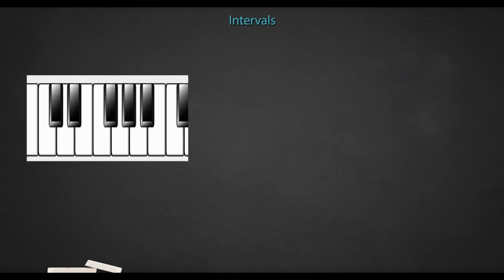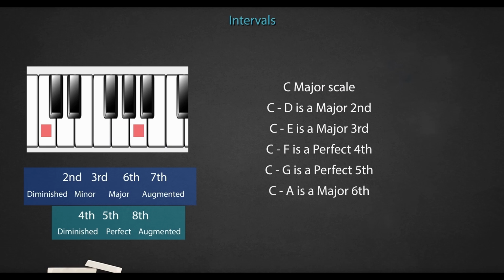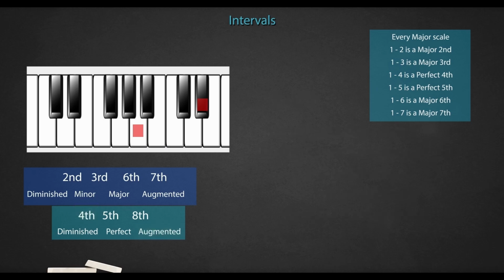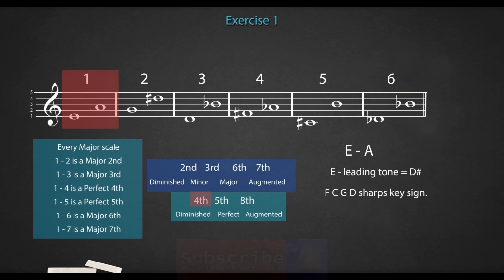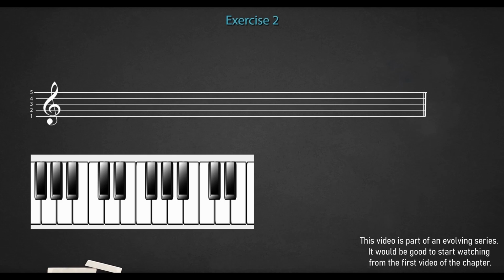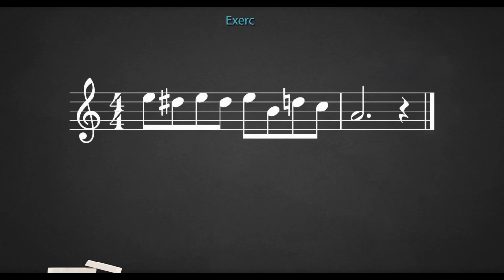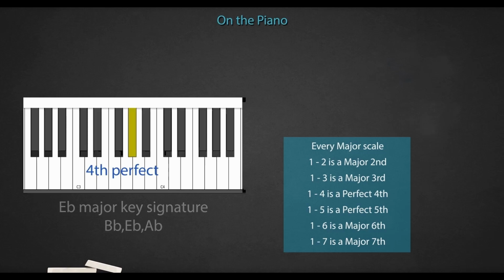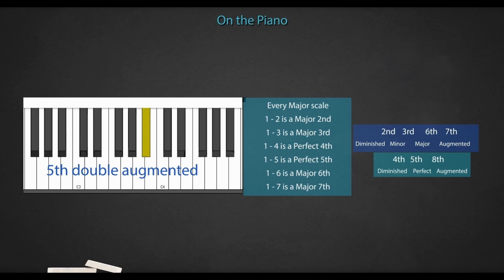7 Main Theory V - Chapter 7 - Theory of Music